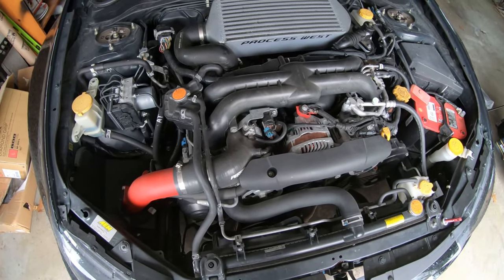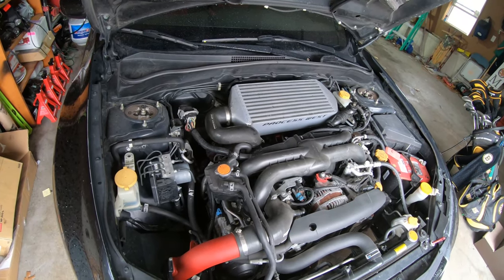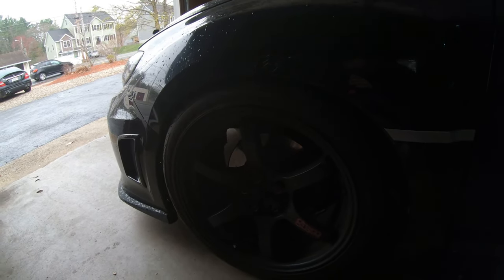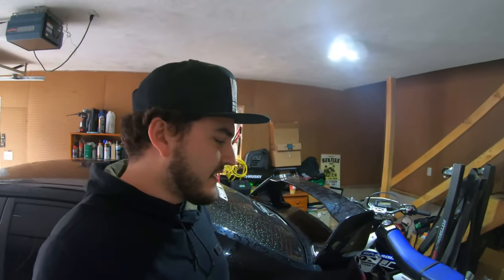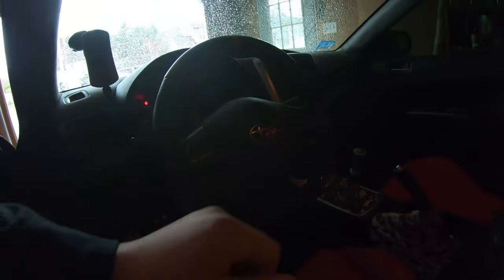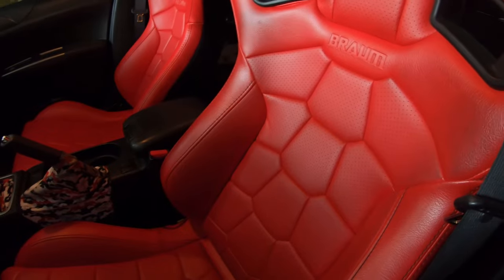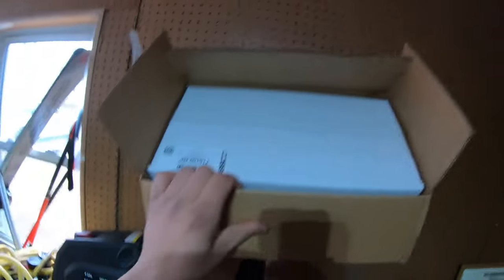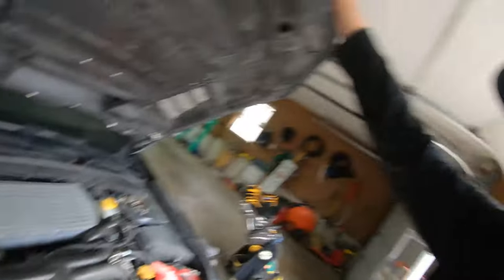SO WHAT EXACLTY IS DONE TO MY 500HP WRX??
I noticed in my reaction video on the WRX that a lot of you guys wanted to know what is done to the car. So I decided to make this video going over what's been done and what is to come! Appreciate all you guys!